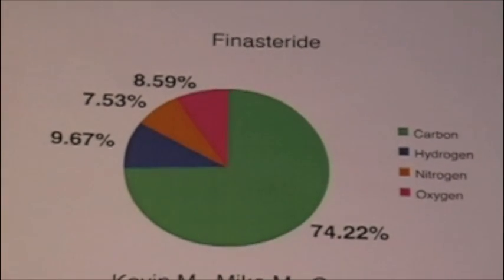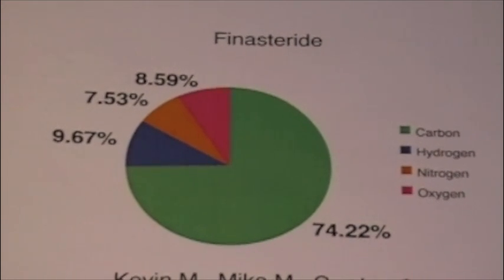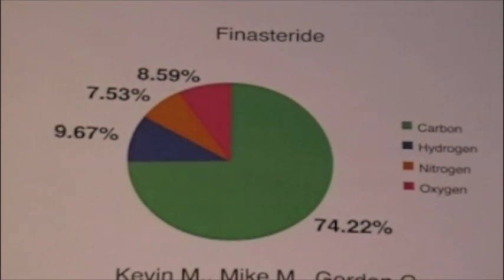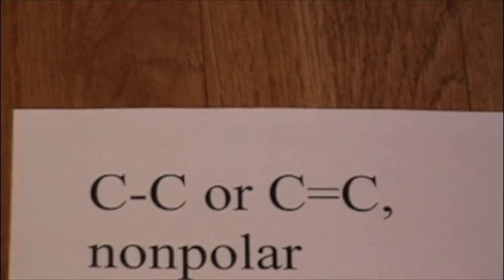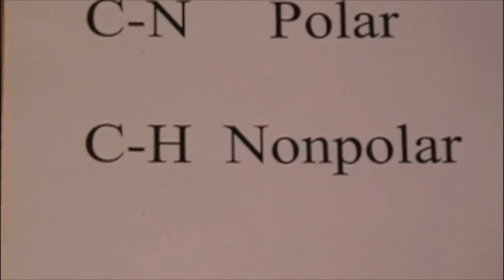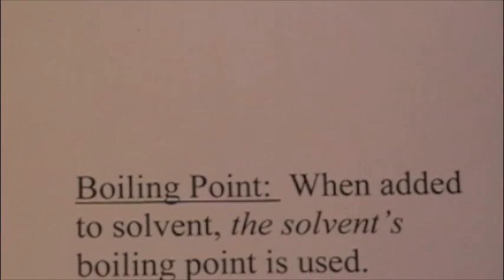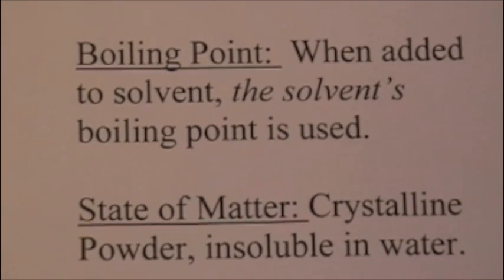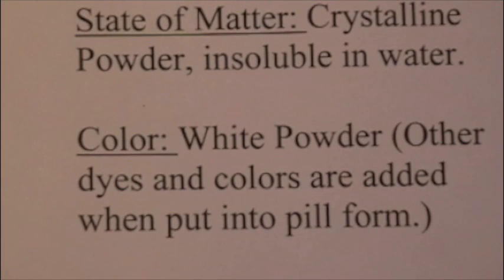Finasteride--Helping men everywhere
Our science project about the drug finasteride, which helps with hair loss but also turned out to help with prostate problems. ur wang!

we got a 100% on this if u can believe it